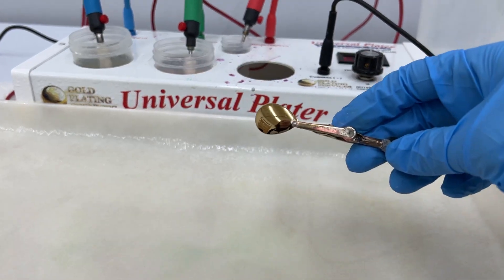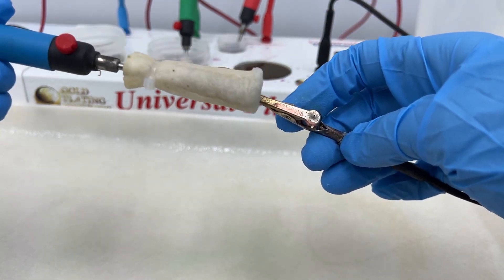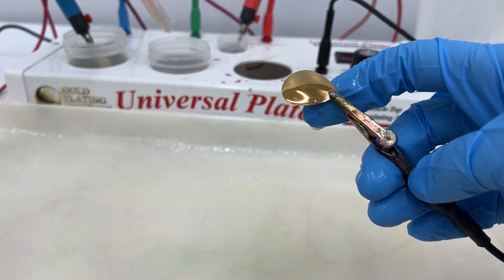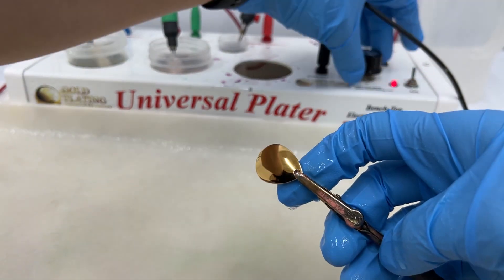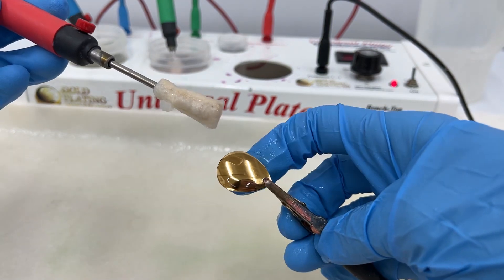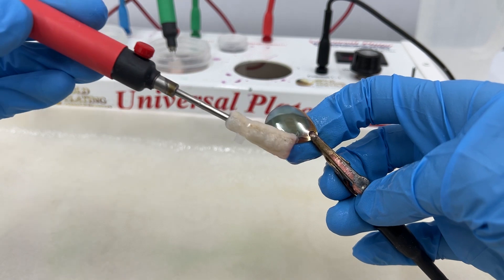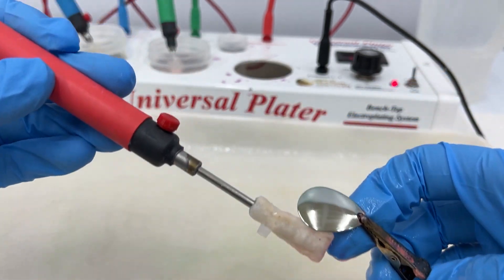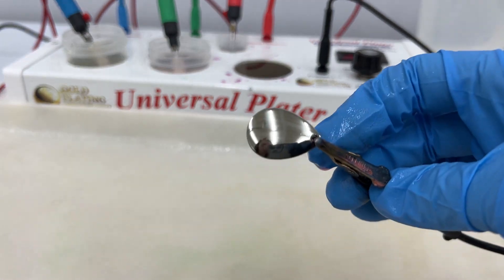Brush plating with Bright Silver NC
Here is a video to show how to brush plate Bright Silver NC onto an item.